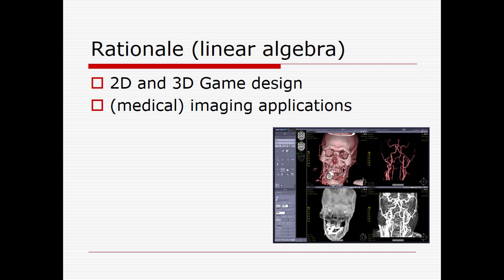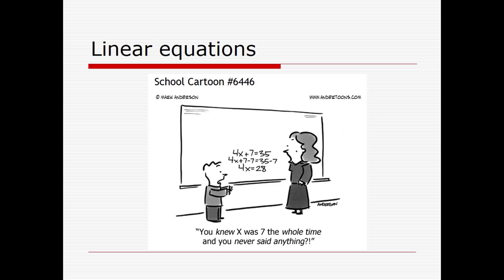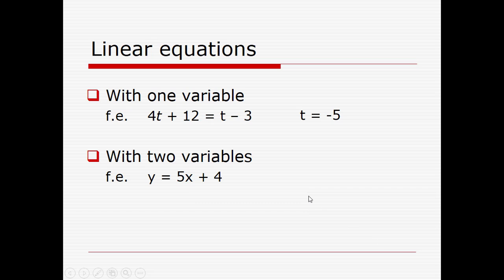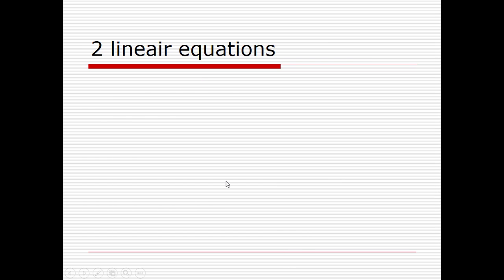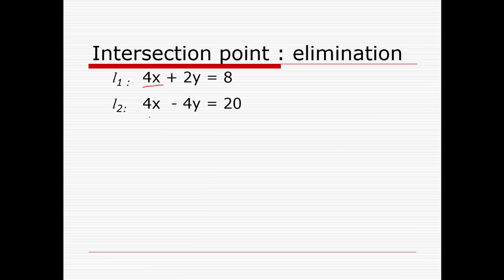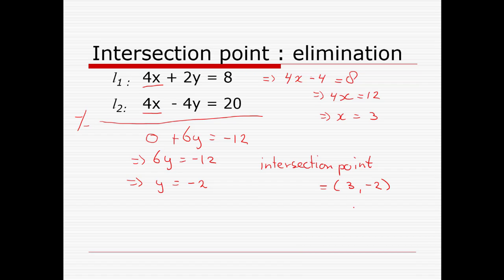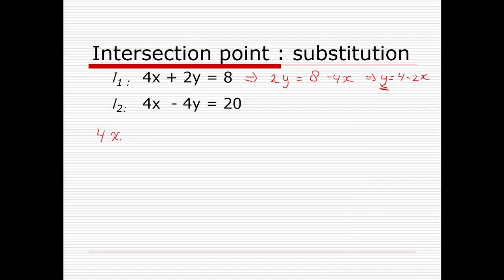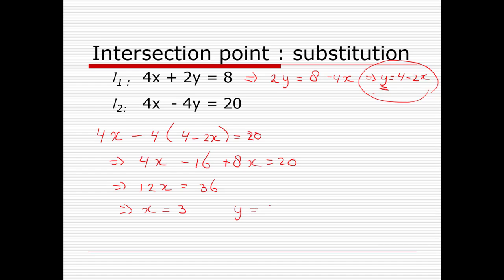MATH2 Intro, Lineair Algebra - 1